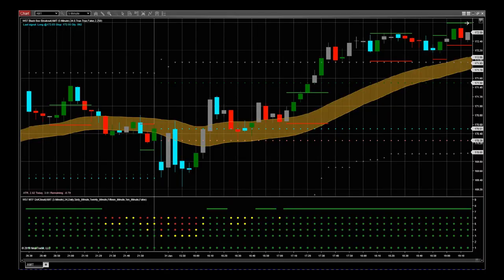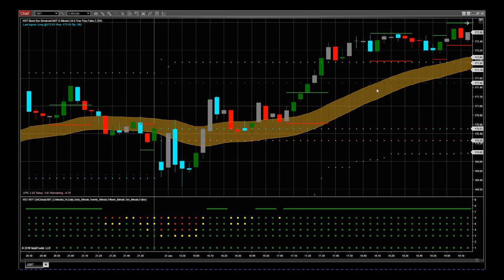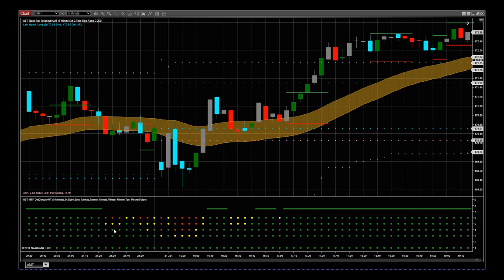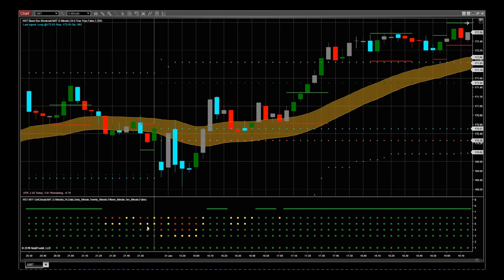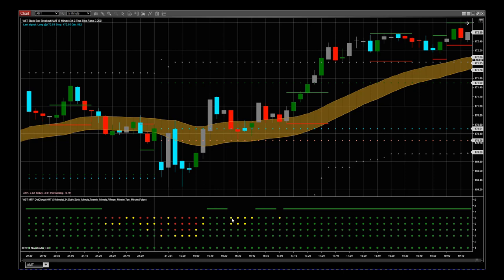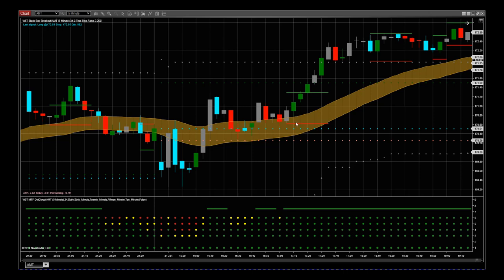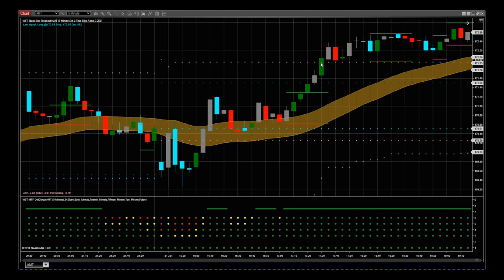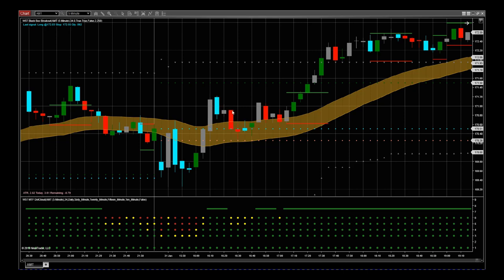TradeTheFifth Video Tour for the NinjaTrader NT8 Black Box Breakout Indicator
Watch the Video tour of the TradeTheFifth Black Box Breakout Indicator for the NinjaTrader NT trading platform.  Risk Disclosure